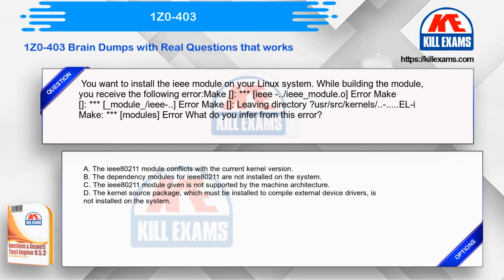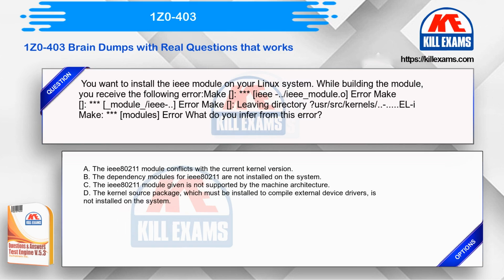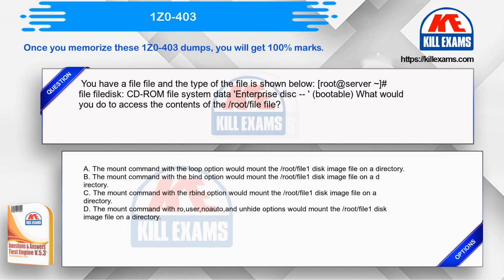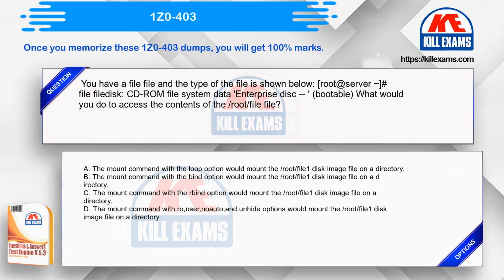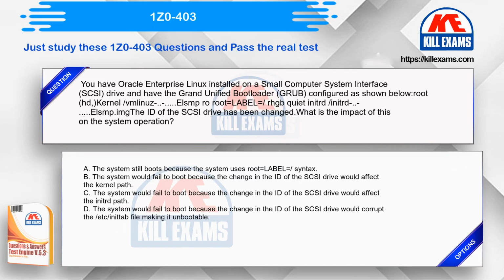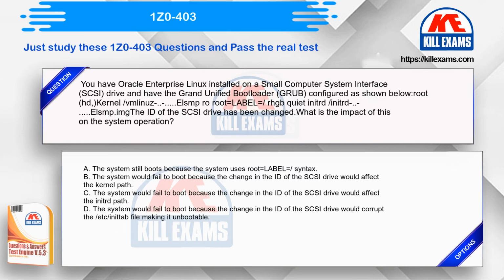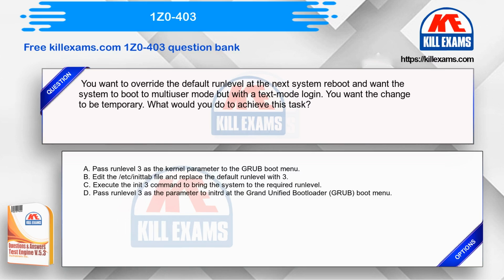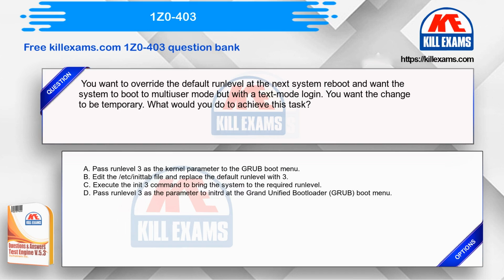1Z0-403 - Enterprise Linux System Administration Practice Test with Real Question by Killexams.com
We are highly concerned that most problematic thing on internet is low quality and invalid Enterprise Linux System Administration Free Exam PDF that people use and fail the exam. We have overcome this problem by making our 1Z0-403 Dumps. valid, updated and tested. Our Oracle 1Z0-403 Exam will come up with exam questions that reflect the real 1Z0-403 exam. High caliber and incentive for the 1Z0-403 Exam.